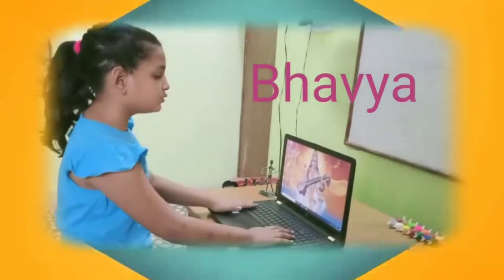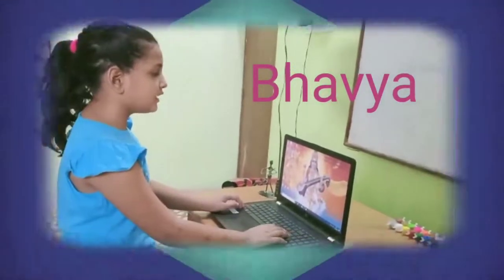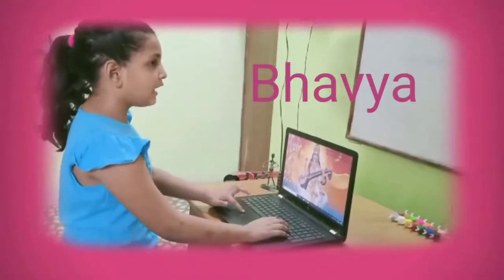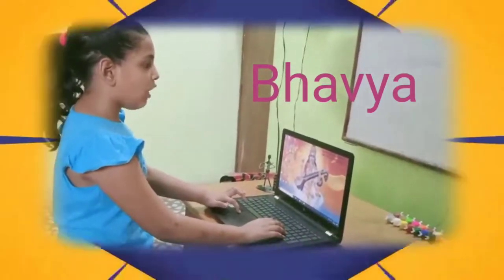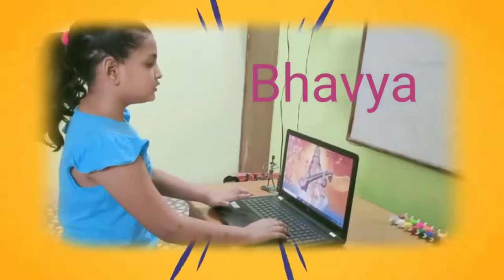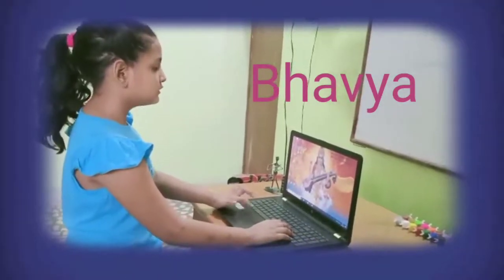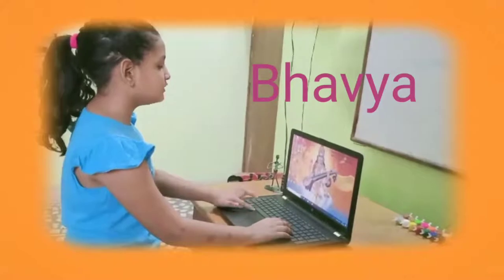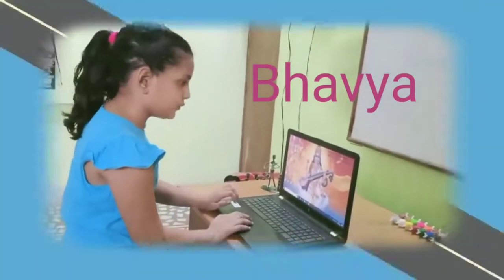How Computer is useful in our daily life - A School project during lockdown period.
This is a school project made by me during lockdown period. Class III students are involved in this video project.